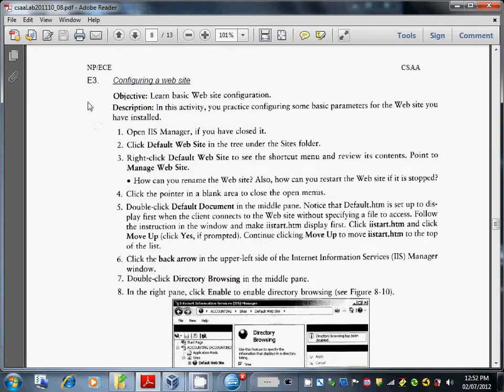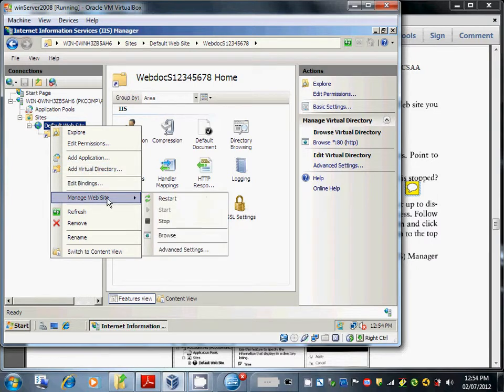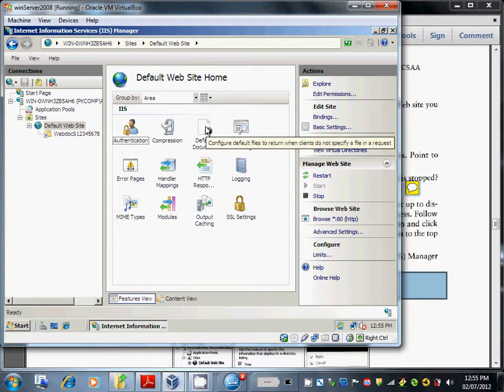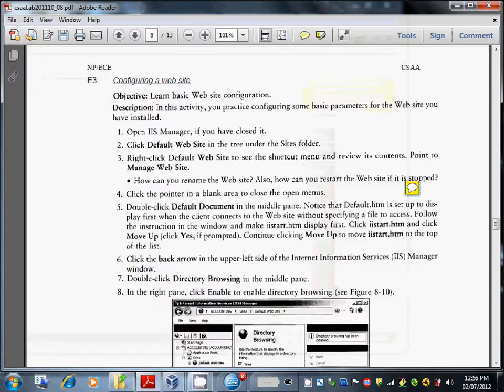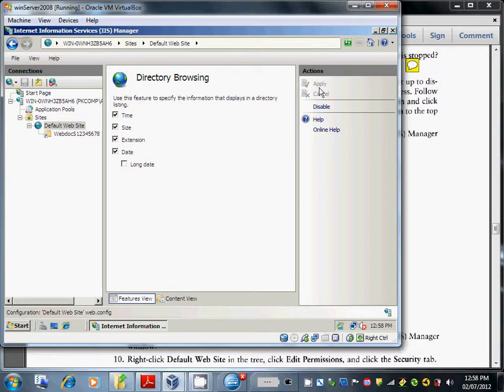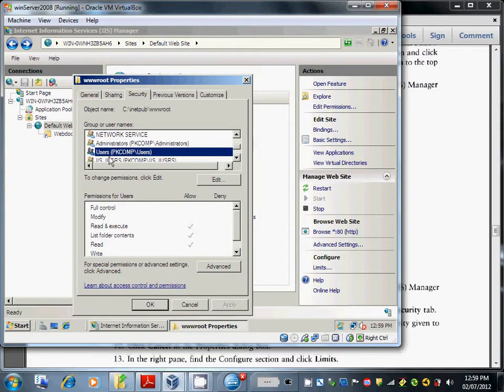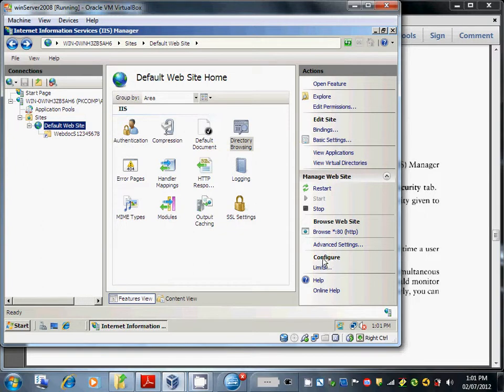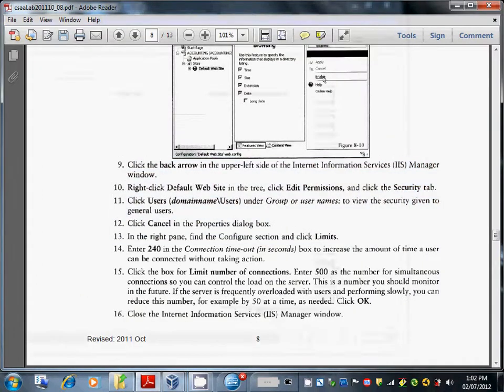CSAA Expt8 E3